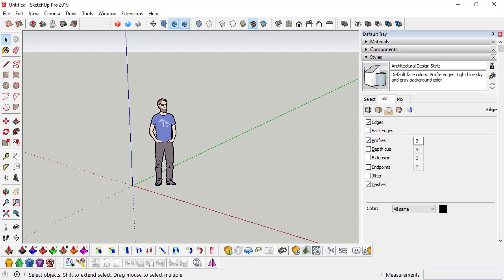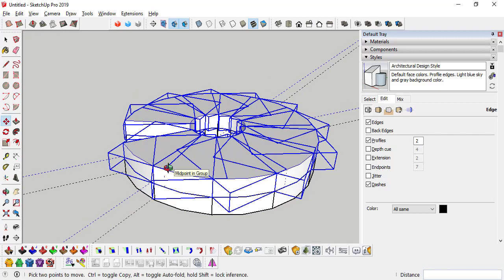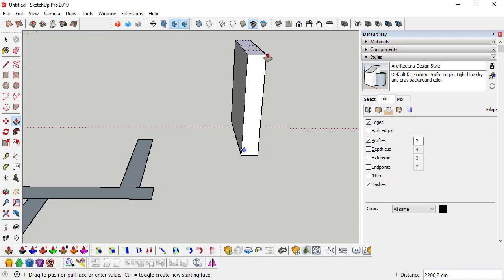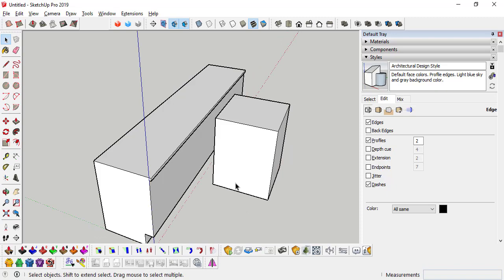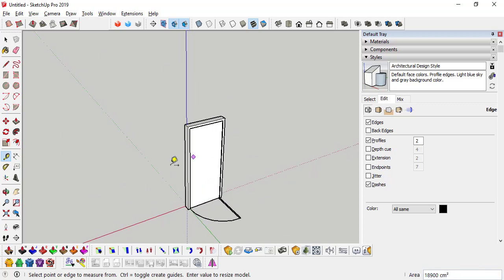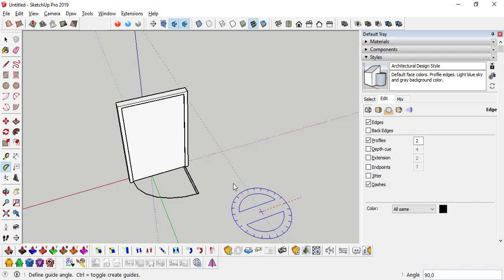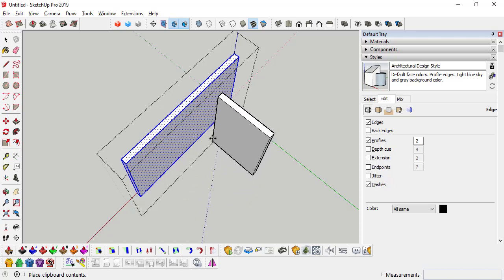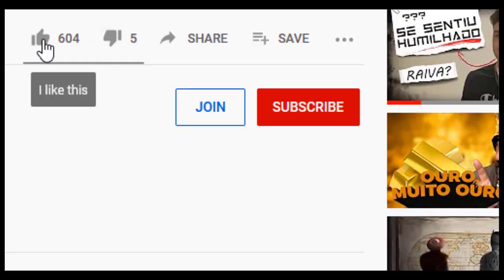Some Sketchup Functionalities That Not Many People Know About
In this video we're gonna explore some Sketchup functionalities that not many people, specially beginners, know about. I also review some commonly used tools and try to apply everything in a practical context.

Hopefully everyone can learn something